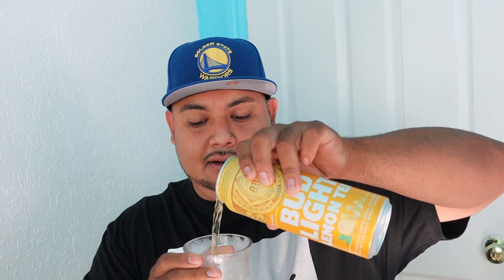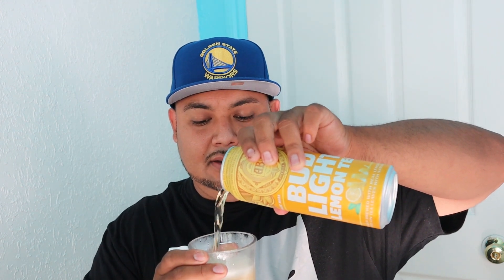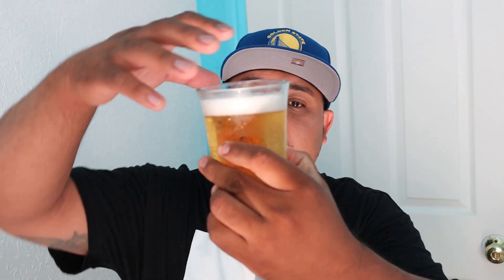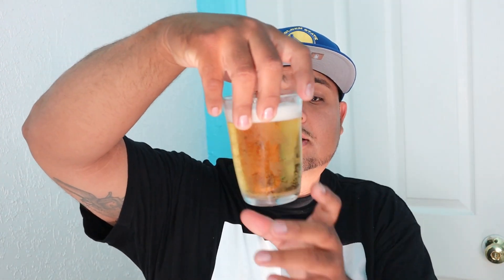New Budlight Lemon Tea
new budlight lemon tea flavored beer